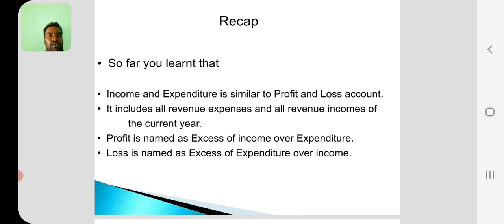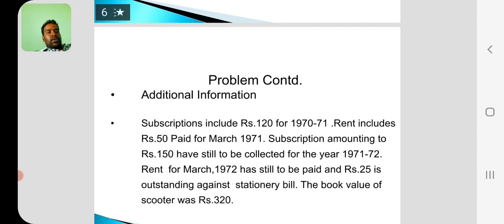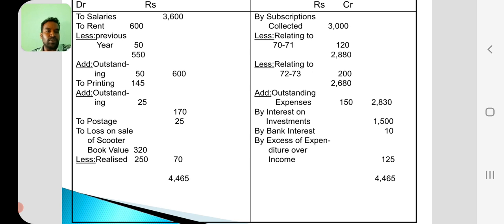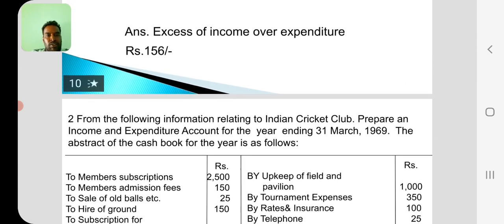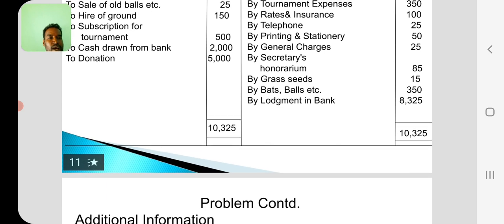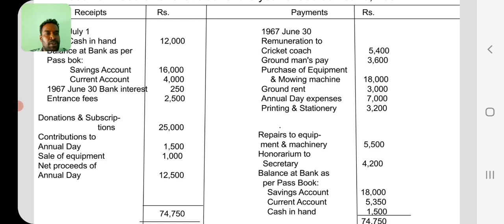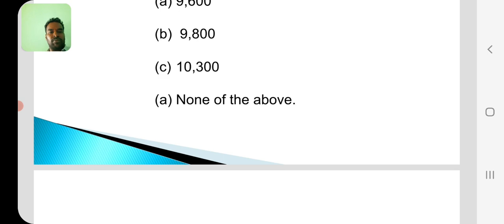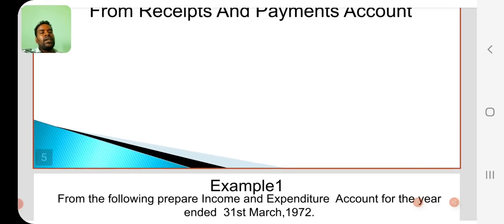Preparation of Income and Expenditure Account